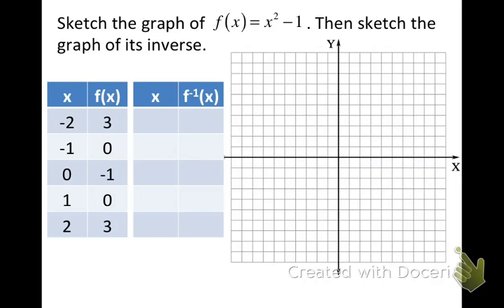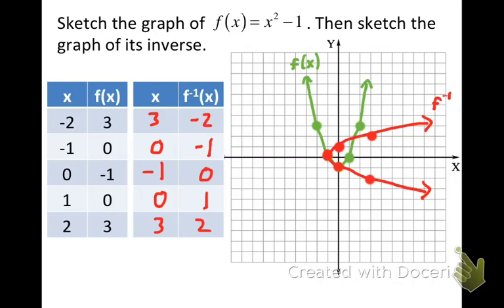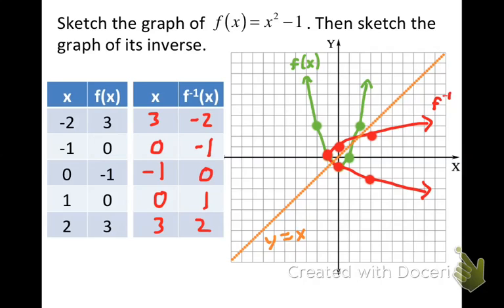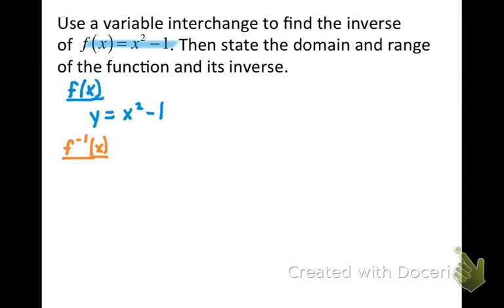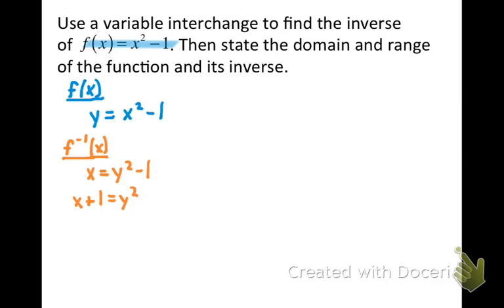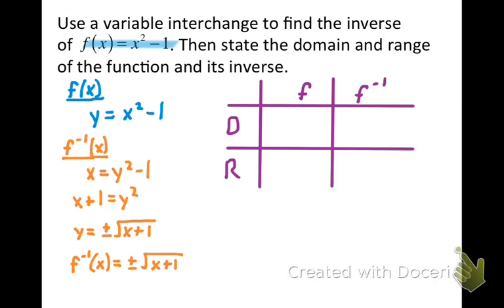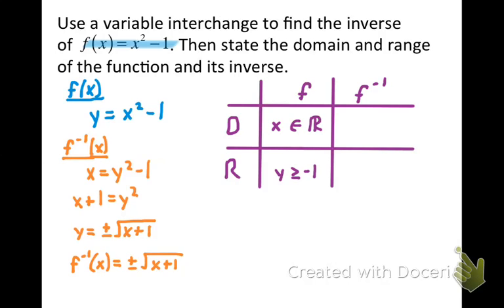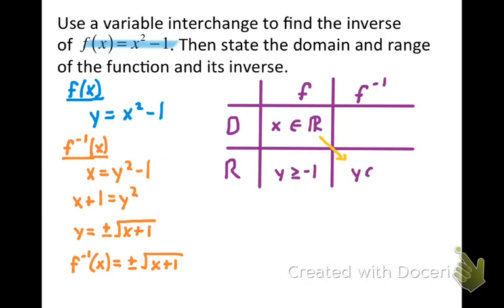Finding Inverses of Functions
Section 2G - You will use graphical and algebraic methods to find the inverse of a function.